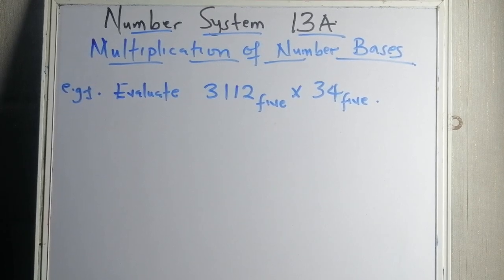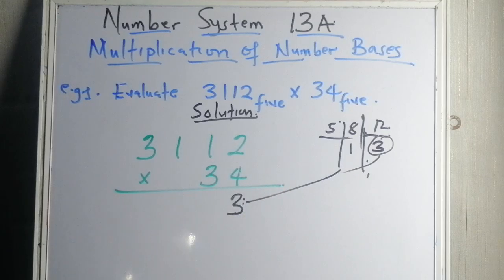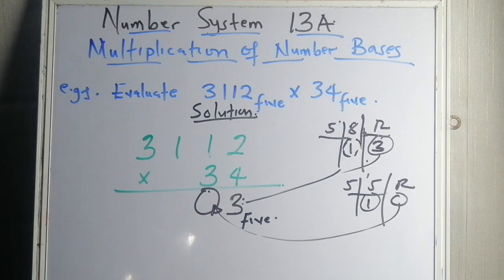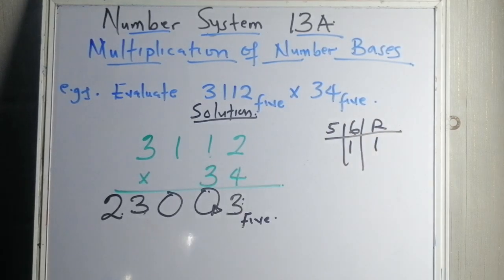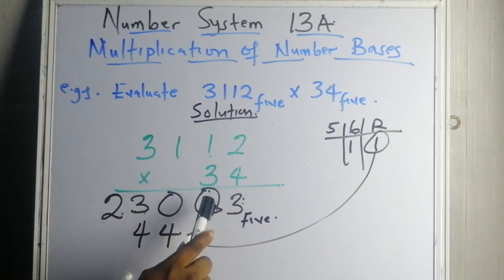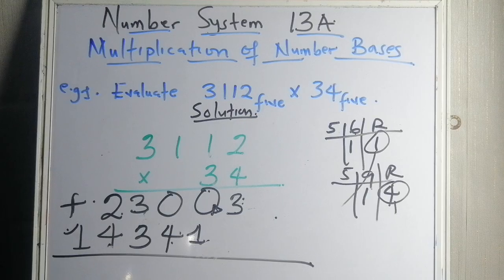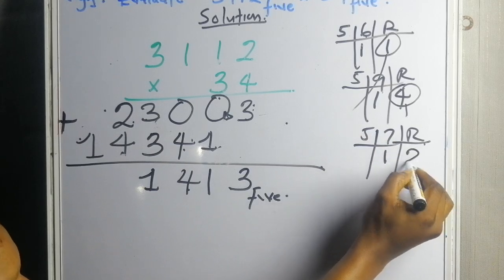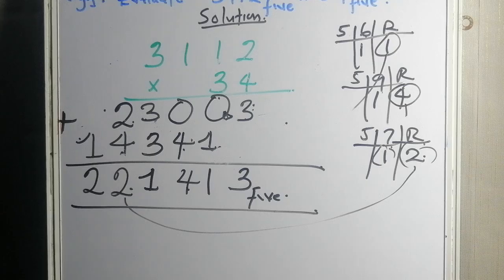Mathematics - NUMBER SYSTEM PART 13A - MULTIPLICATION OF NUMBER BASES OR SYSTEM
Basics understanding of number system or number bases or base10
Basic fundamental of number system or number bases or base 10

Number system or number bases or base 10 for beginners